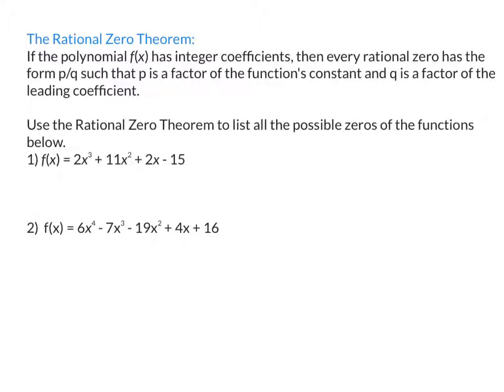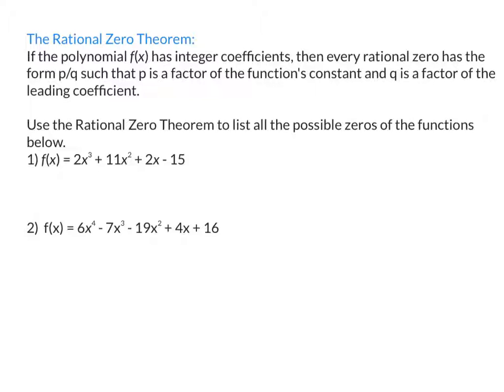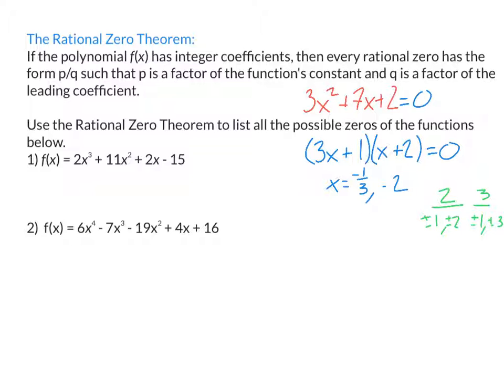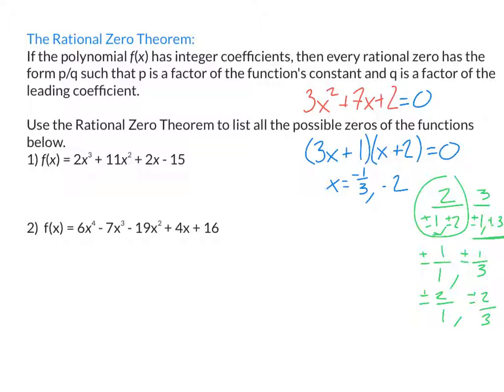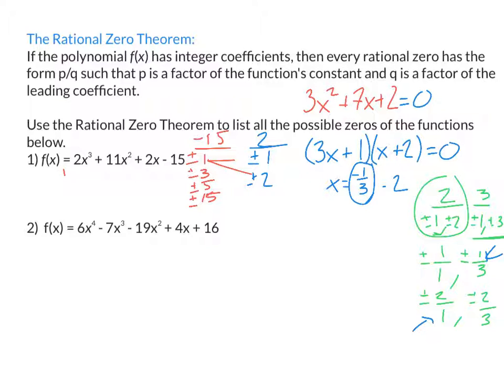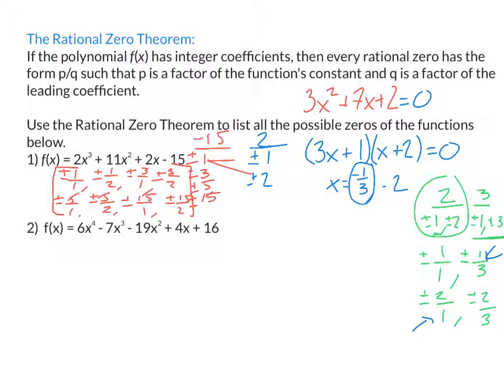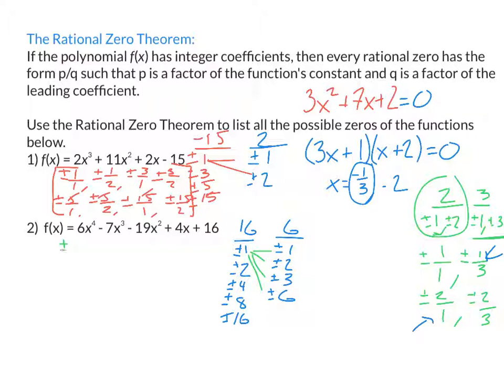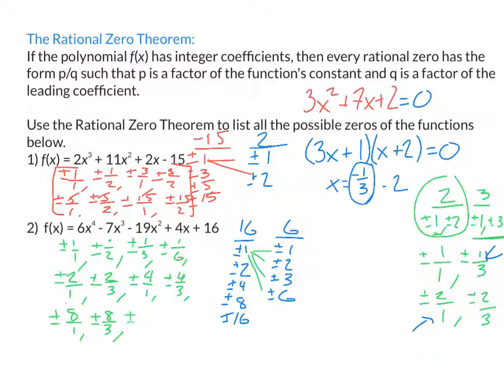Rational Zero Theorem